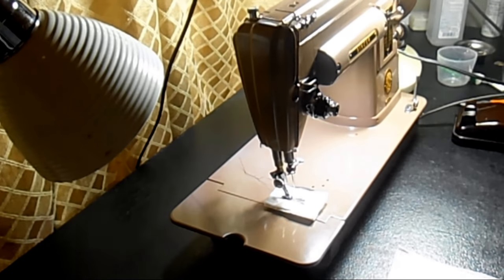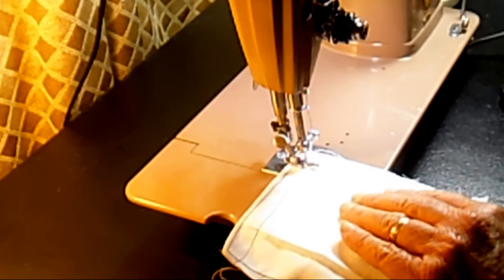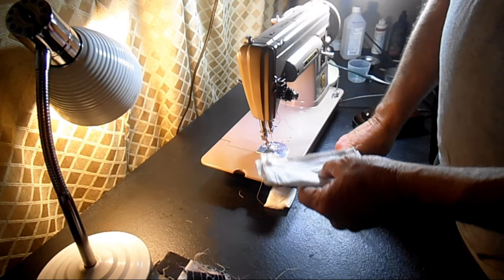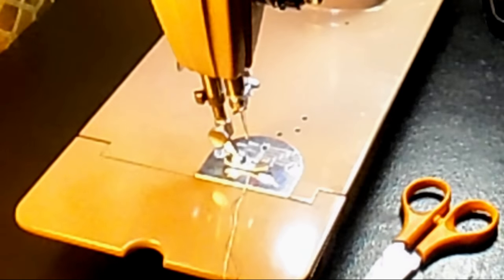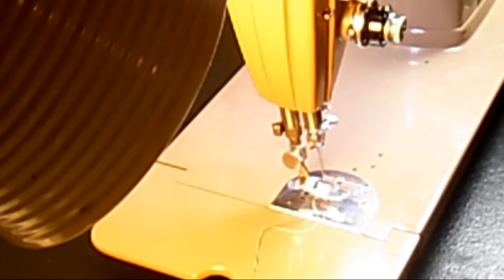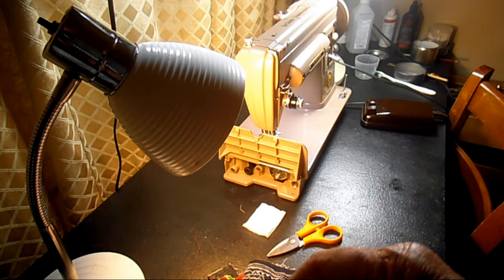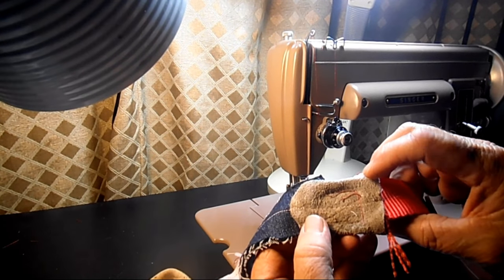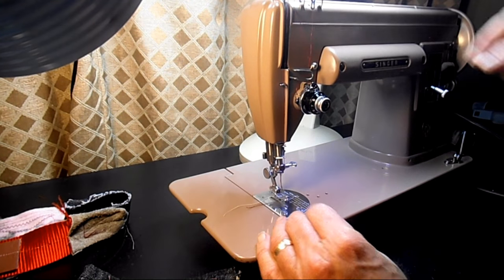Taking a Spin - Coco goes to the Spa Pt. 11 - Singer Model 301A Rehab - April 2018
Test sewing on Coco, a Singer Model 301A, after Rehab. She is all cleaned and lubed, but can she sew?